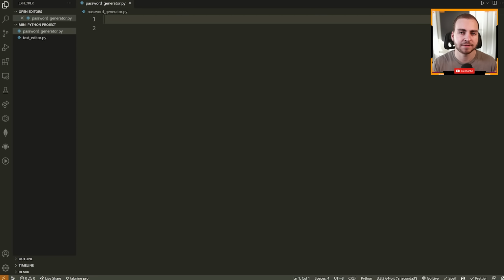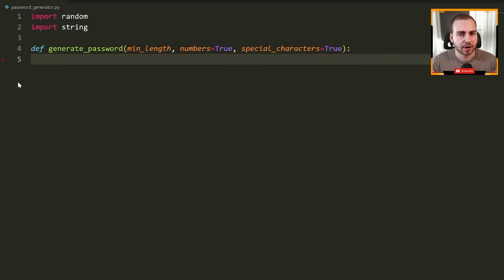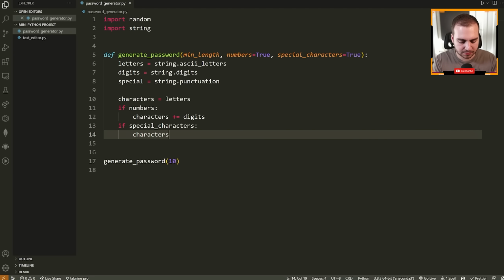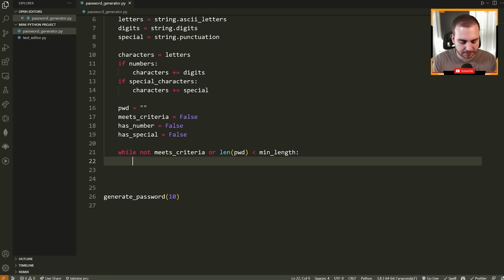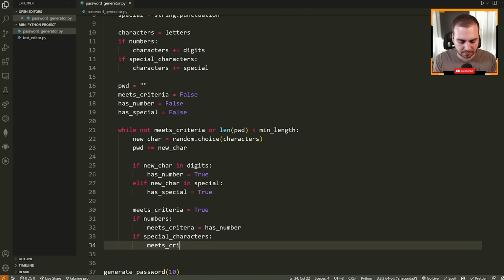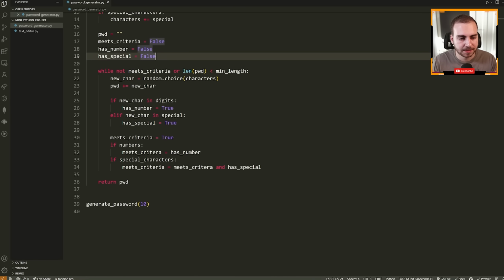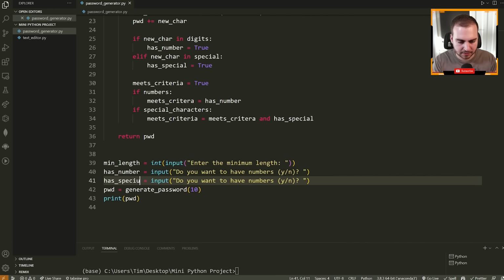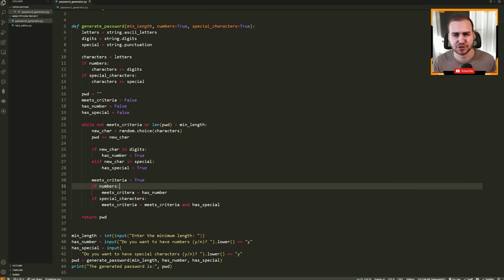Mini Python Project Tutorial - Password Generator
Today, I'll be walking you through a mini-python project, which will create a password generator. This simple, beginner friendly course can be a good way to practice your python skills and learn new stuff in the python world!

💻 ProgrammingExpert is the best platform to learn how to code and become a software engineer as fast as possible!

⭐️ Timestamps ⭐️
00:00 | Project Overview
00:48 | Project Walkthrough

⭐️ Tags ⭐️
- Tech With Tim
- Python Development
- Coding